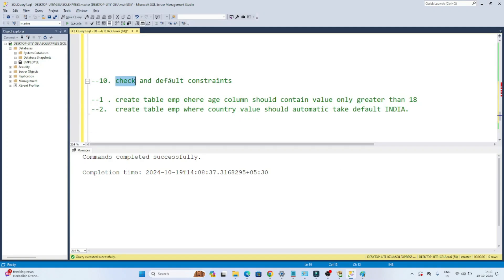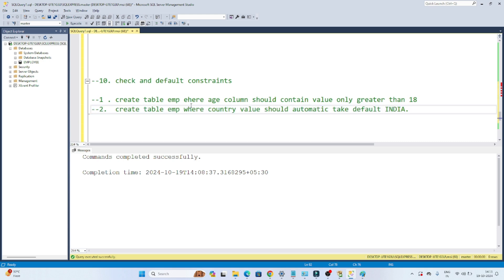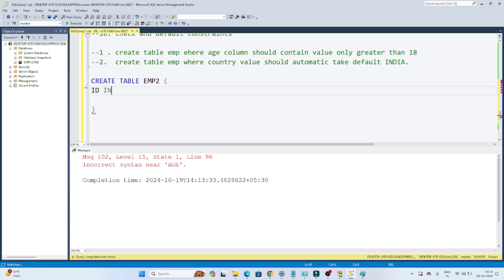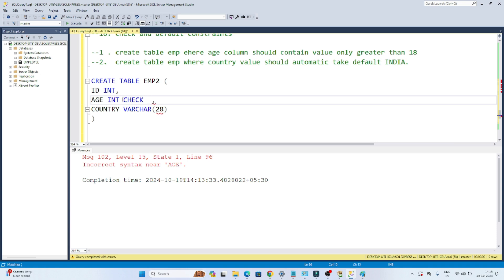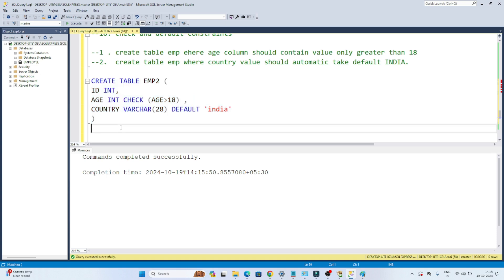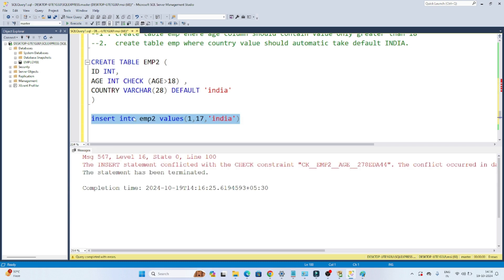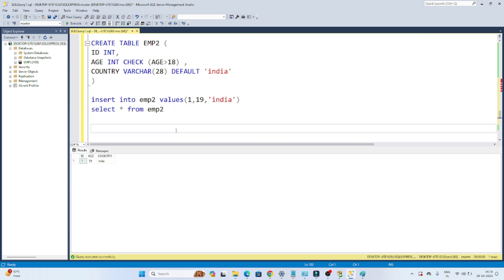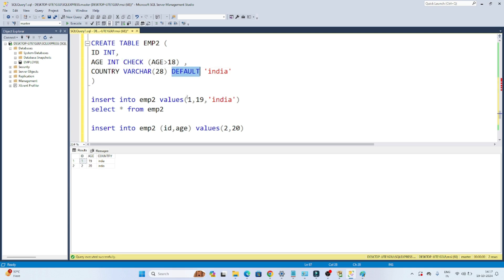7 CHECK & DEFALT CONSTRAINTS IN SQL | SQL TUTORIAL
SQL Constraints: CHECK & DEFAULT Explained
In this video, dive into the CHECK and DEFAULT constraints in SQL! 💻🔍

✅ CHECK: Ensures that values in a column meet specific conditions. It’s perfect for data validation.

DEFAULT: Sets a default value for a column if no value is provided during insertion.

script
CREATE TABLE EMP2 (
ID INT,
AGE INT ,
COUNTRY VARCHAR(28)